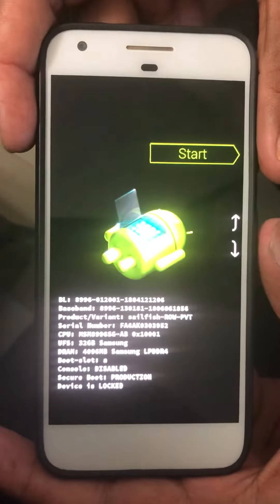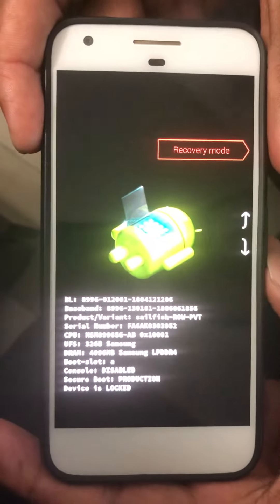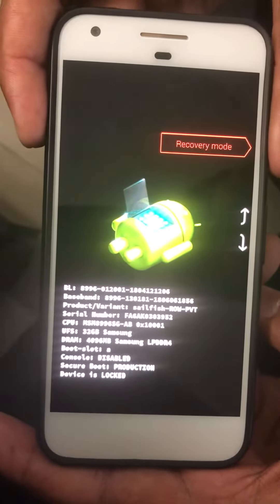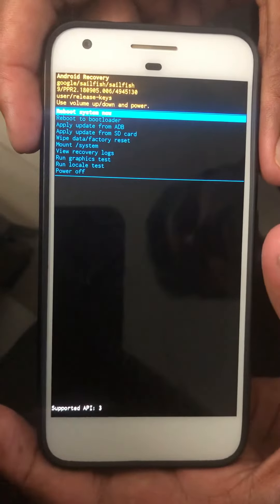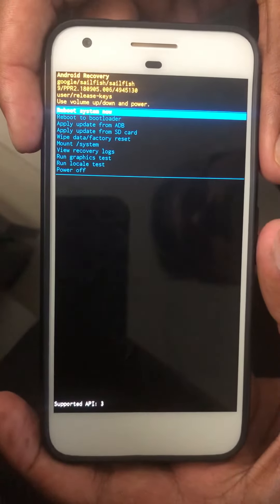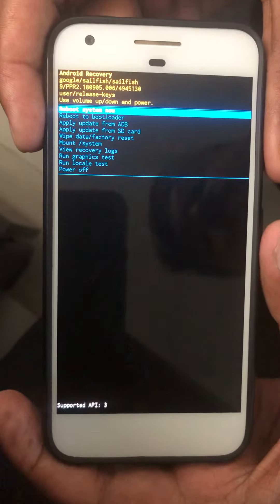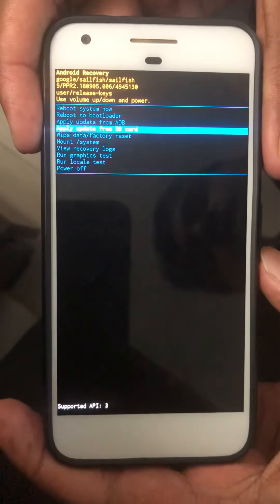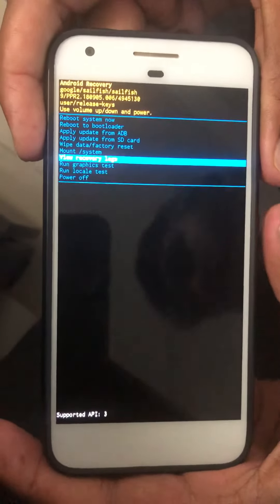How to enter recovery mode Pixel 3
Here’s how to enter Pixel 3 into recovery mode. Enter Google Pixel 3 and Pixel 3 XL into recovery mode.